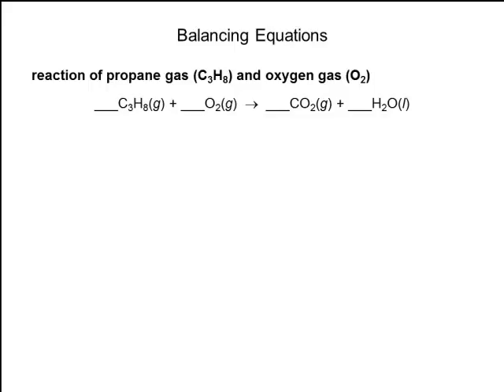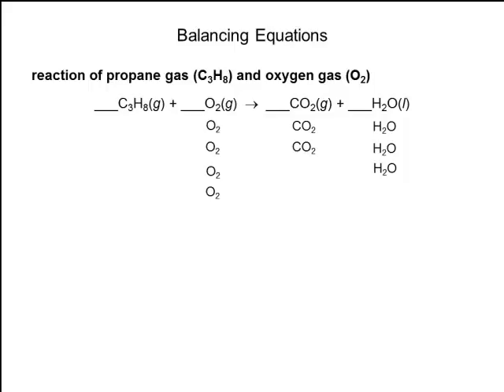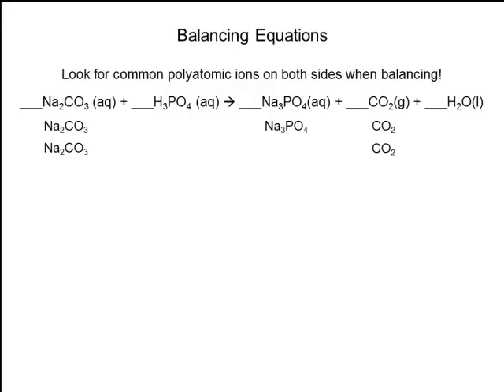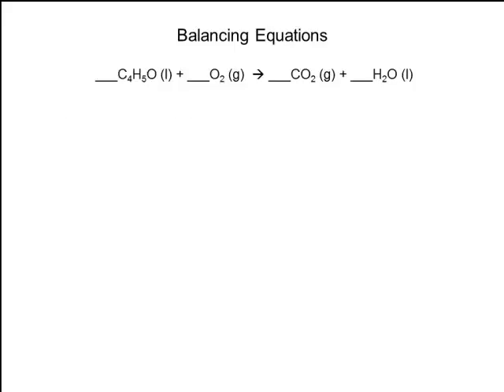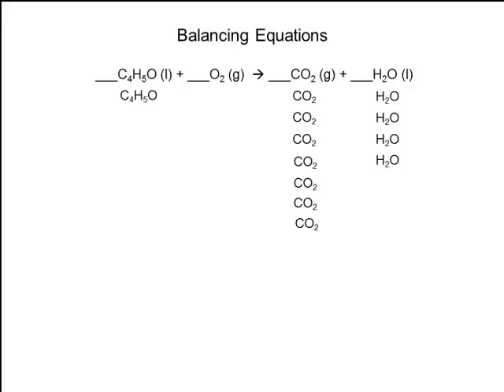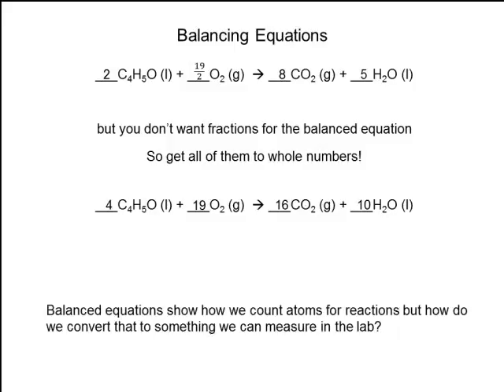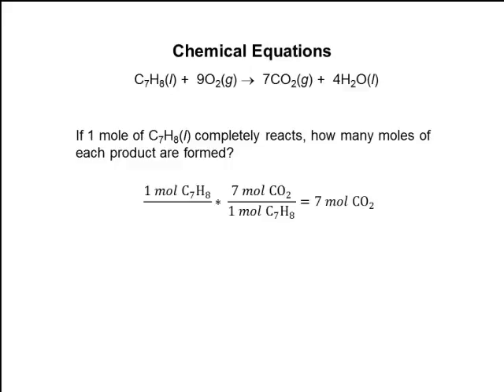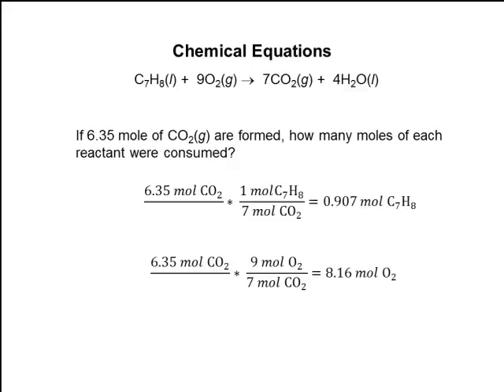3 3 Balancing Chemical Equations Part 2